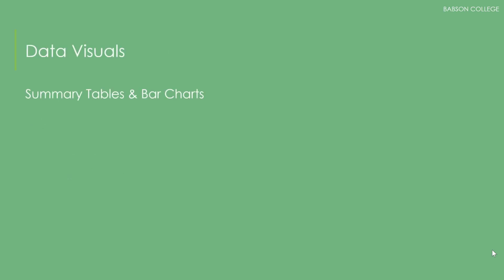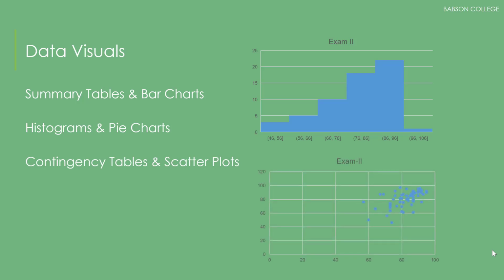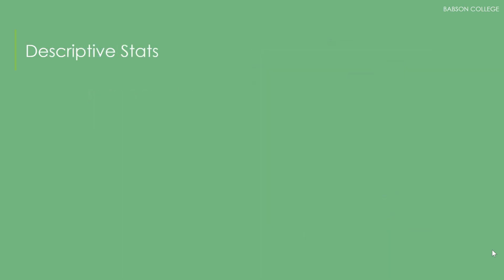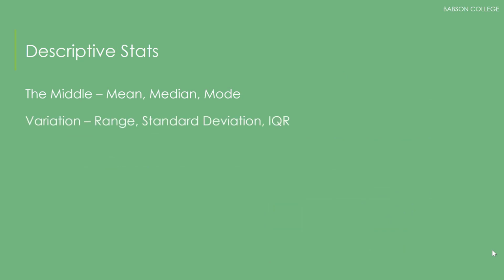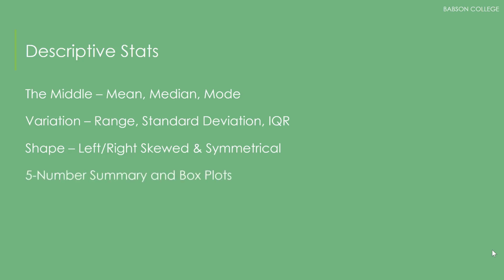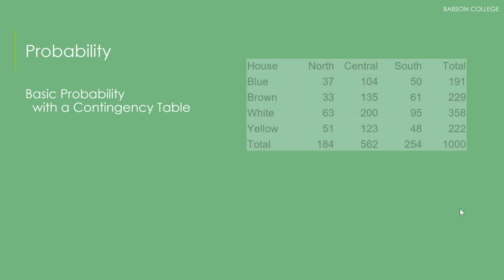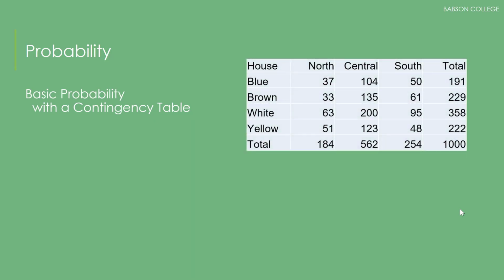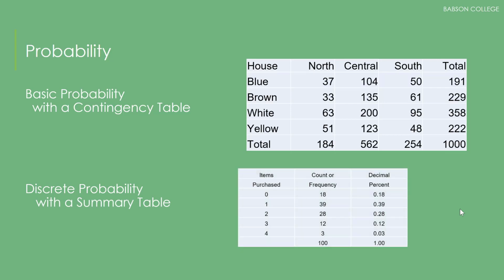George Recck Week 1 Wrap Up